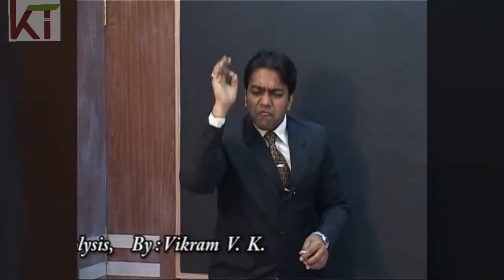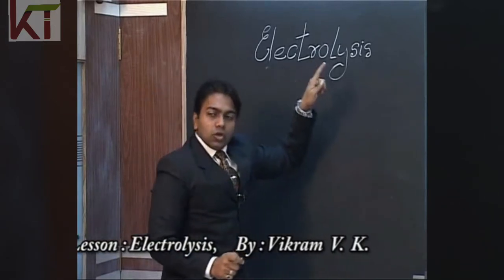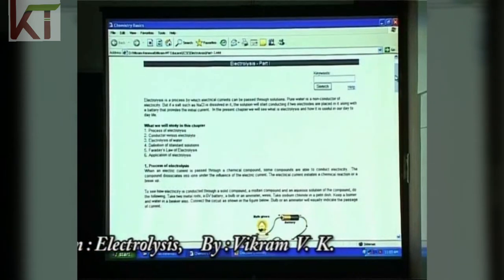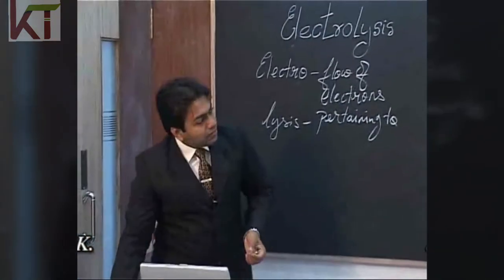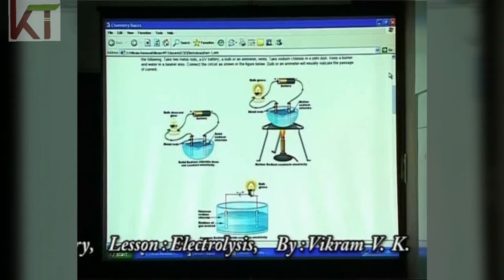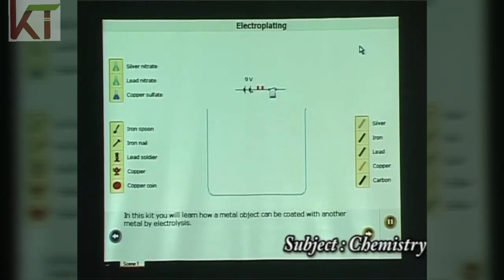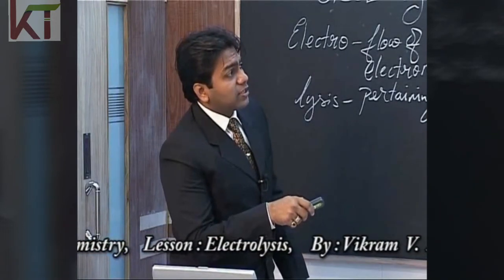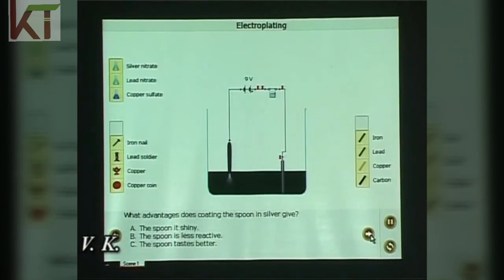Electrolysis & Electroplating - Part 1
Electrolysis; Electroplating;
Introduction to Electrolysis & it's Application in real life.
Understanding Electrolysis.
Electroplating - An Application of Electrolysis

Good for Students of all boards - State Board, ICSE, CBSE, IGCSE, MYP, IBDP, NIOS...Concept clearing.